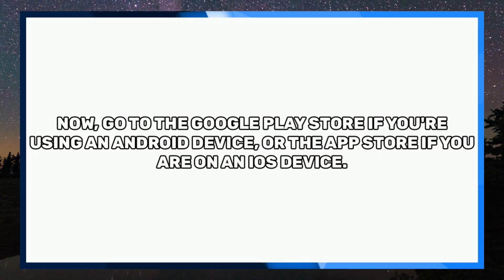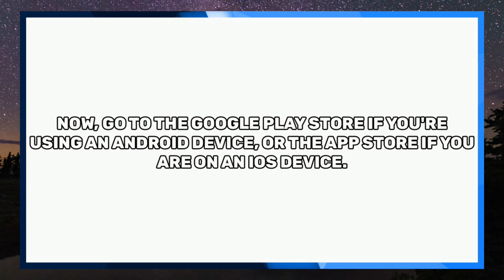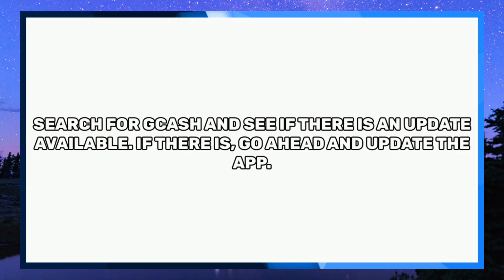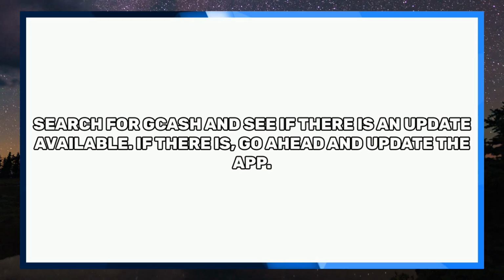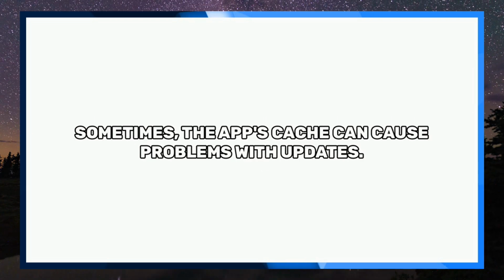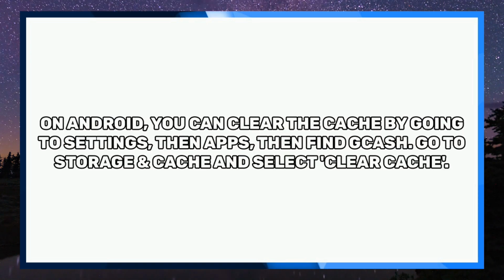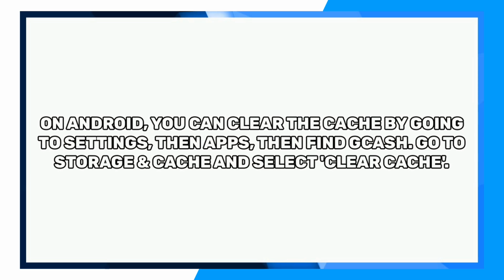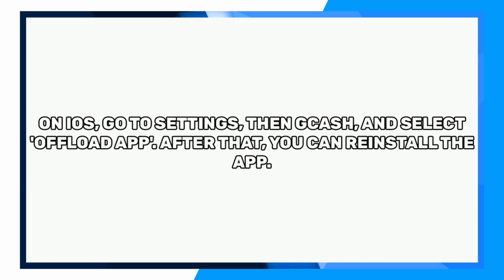How To Fix Gcash Update Problem (2025) | How To Update Gcash App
Welcome Here's How To Fix Gcash Update Problem.